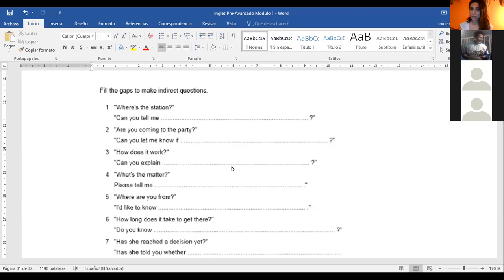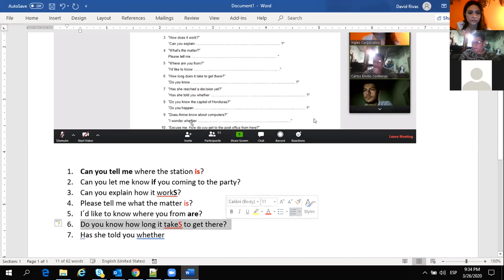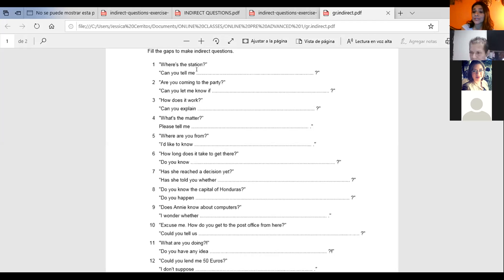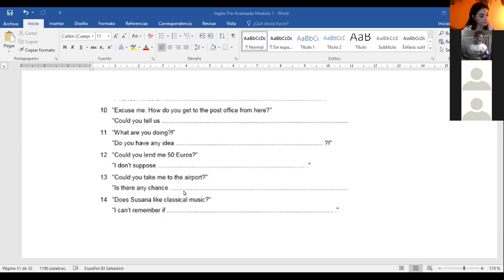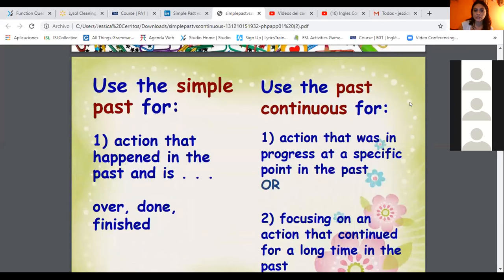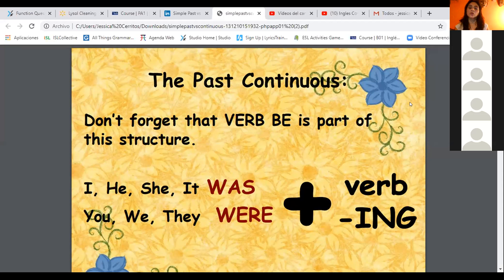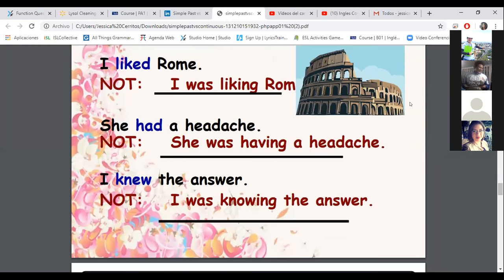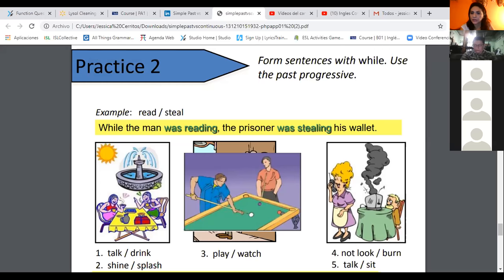Ingles Corporativo-Simple past vs past continuous